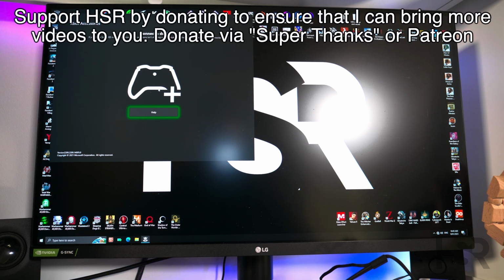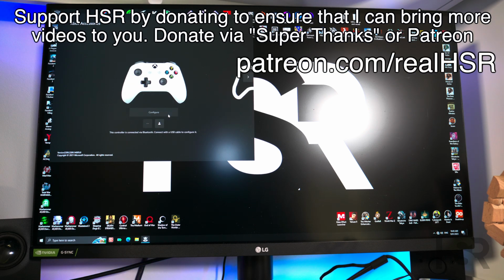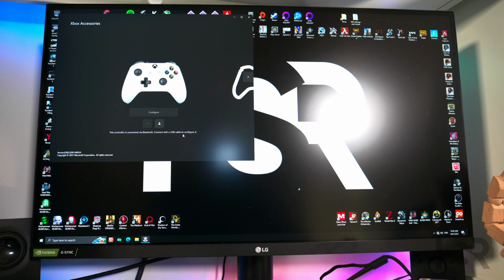(FIX) Xbox controller FPS drop bug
How to fix the performance drop when you connect a Xbox controller to PC to game. It's due to a bug and I have the fix for you here.